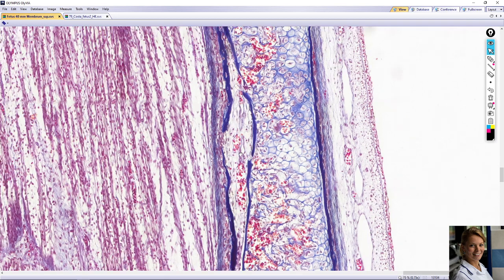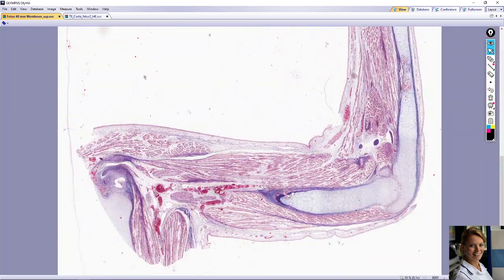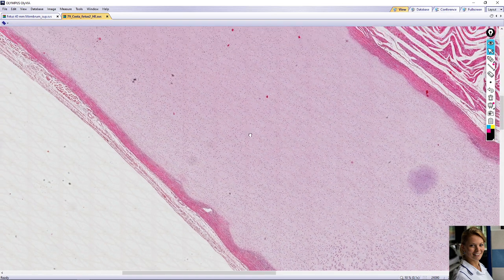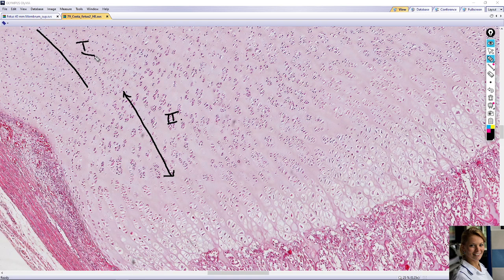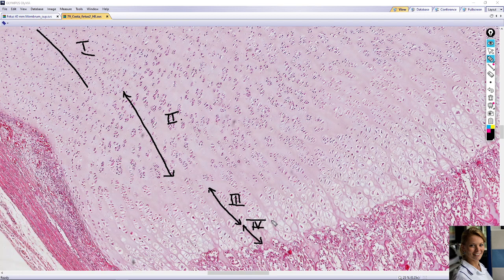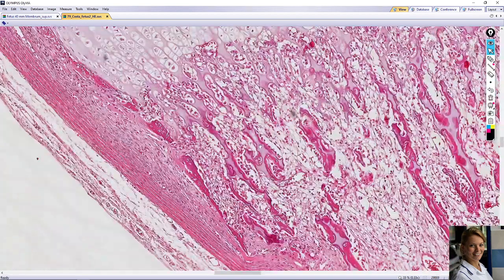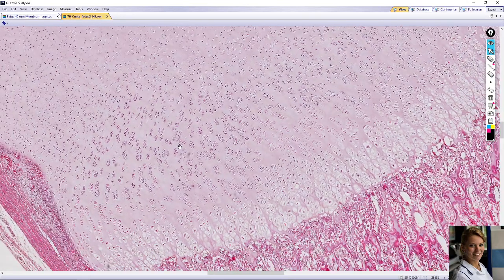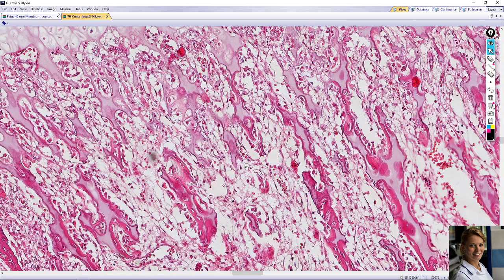endochondral ossification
ossification of long bone

Stained: AZAN trichrome (collagen fibres are blue, erytrocytes and muscle tissue are red)
               hematoxylin-eosin